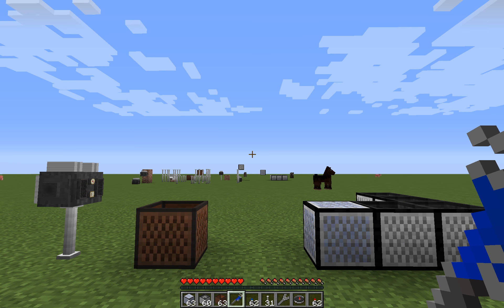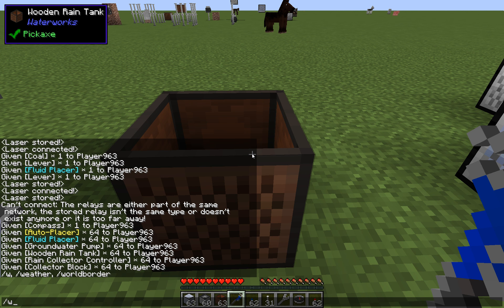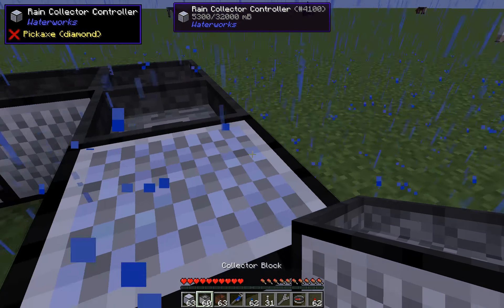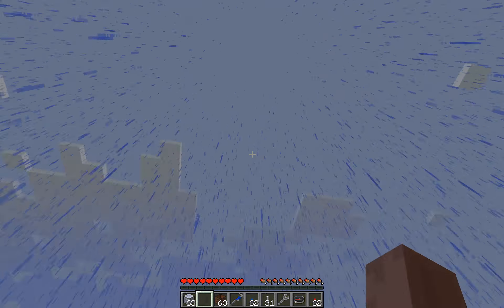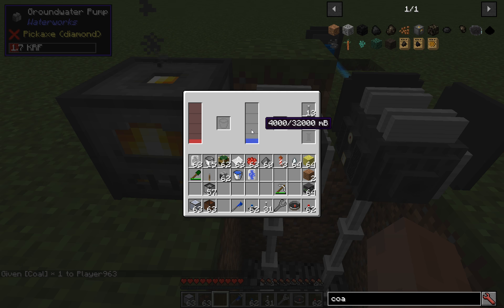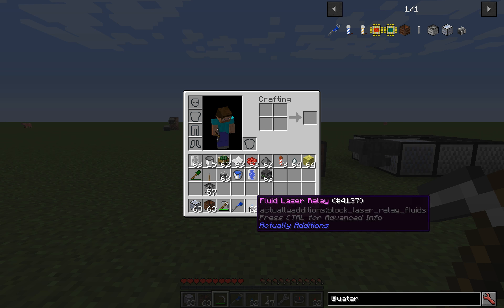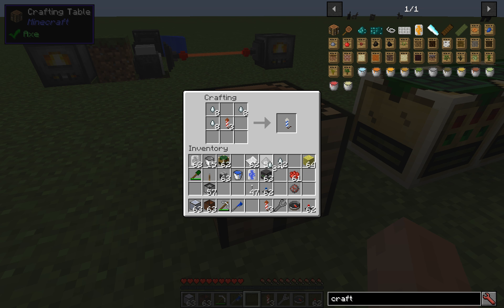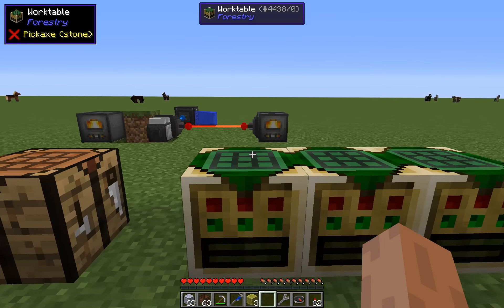Waterworks - Release Spotlight (1.0.0 for Minecraft 1.11.2)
I don't give any restrictions to use in modpacks. Credits to my Github or Curseforge Page are welcome.

Curseforge is the only place where you can find a trusted download, uploaded by myself!